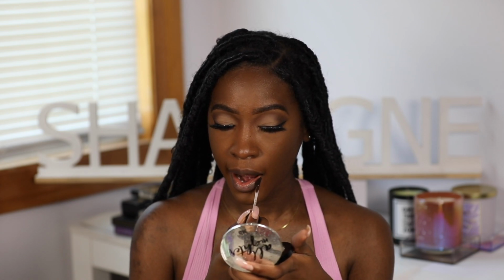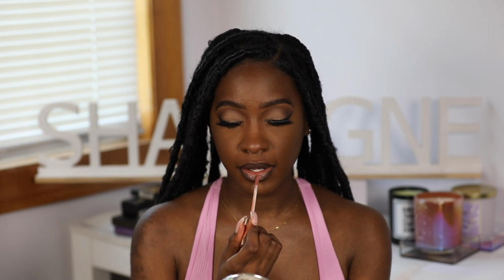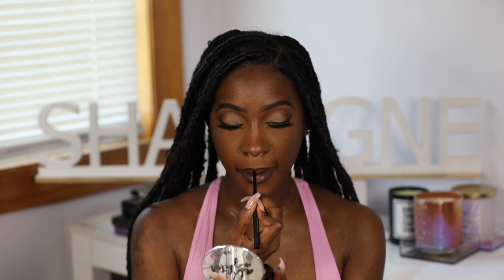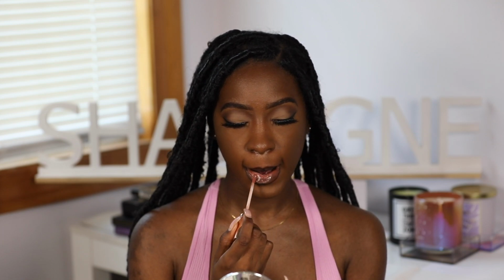Top 5 Brown Lip Liner Recommendations For Dark Skin l Too Much Mouth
◇ PRODUCTS MENTIONED ◇
Undertone Noods
HUDA BEAUTYLip Contour 2.0 Automatic Matte Lip Pencil